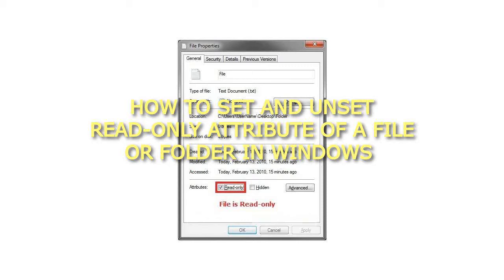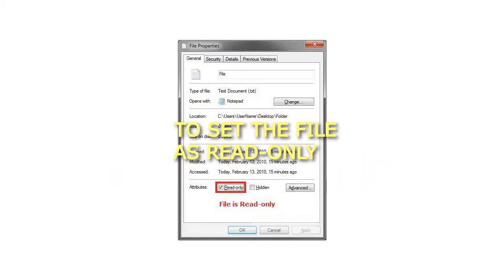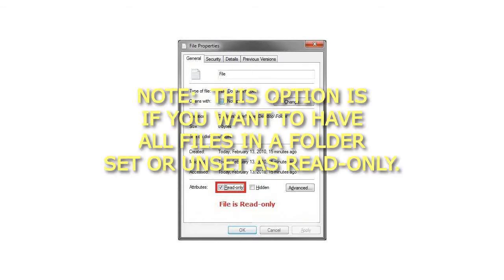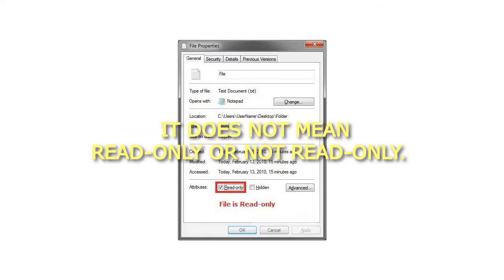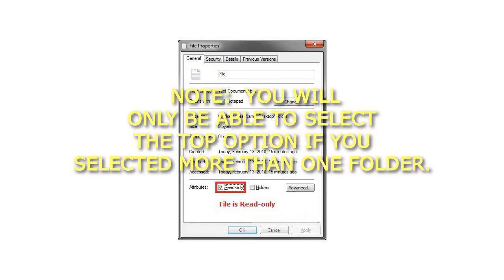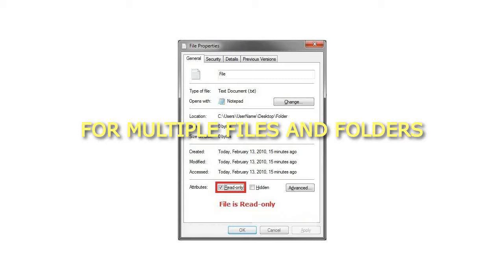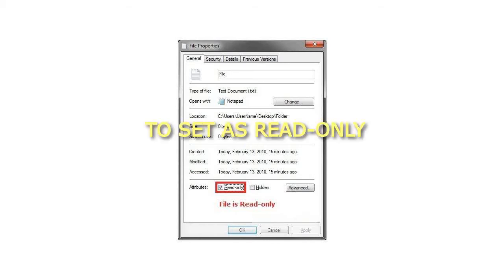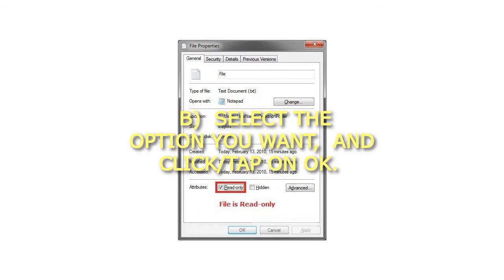How to Set and Unset Read only Attribute of a File or Folder in Windows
How to Set and Unset Read only Attribute of a File or Folder in Windows How to Set and Unset Read-only Attribute of a File or Folder in Windows
OPTION ONE
For a File
NOTE: This option is if you want to select one file to set or unset as read-only.
1. Select one or more files, right click on the file(s), and click/tap on Properties.
2. To Set the File as Read-only
A) In the General tab, click on the Read-only box until checked, and click/tap on OK.
3. To Set the File as Not Read-only
A) In the General tab, click on the Read-only box until unchecked, and click/tap on OK.
OPTION TWO
For a Folder
NOTE: This option is if you want to have all files in a folder set or unset as read-only.
1. Select one or more folders, then right click on the folder(s), and click/tap on Properties.
2. Click/tap on the General tab.
NOTE: When the Read-only box is blue, this is the default undetermined state. It does not mean read-only or not read-only.
3. To Set All Files in a Folder as Read-only
A) Click on the Read-only box until checked, and click on OK.
B) Select the option you want, and click/tap on OK.
NOTE: You will only be able to select the top option if you selected more than one folder.
4. To Set All Files in a Folder as Not Read-only
A) Click on the Read-only box until it's empty, and click/tap on OK.
OPTION THREE
For Multiple Files and Folders
NOTE: This option is if you want to select multiple files and folders at once to have the files and all files in the folders set or unset as read-only.
1. Select one or more files and/or folders, right click on the file(s), and click/tap on Properties.
2. To Set as Read-only
3. To Set as Not Read-only